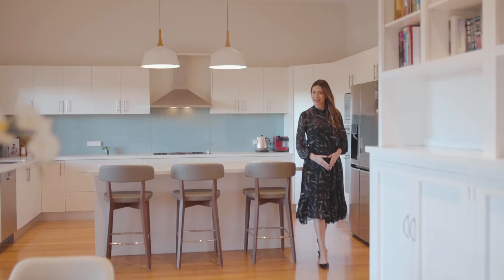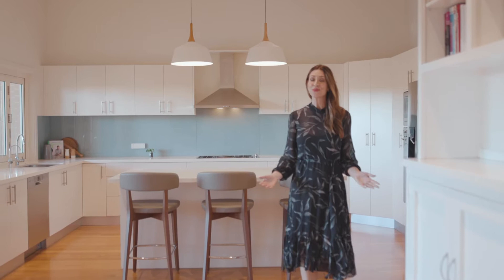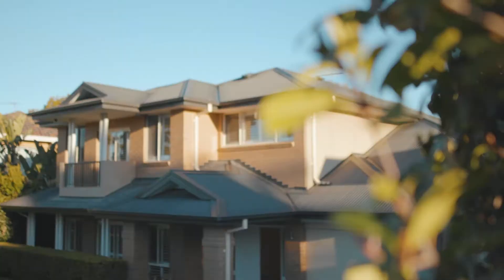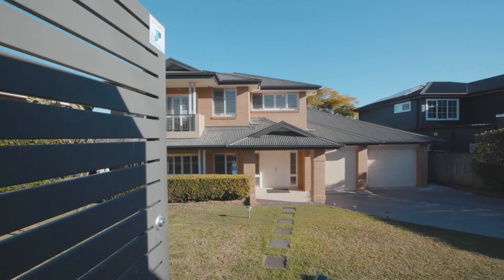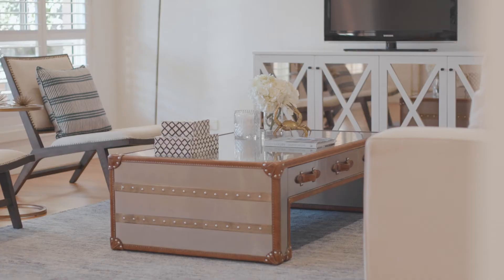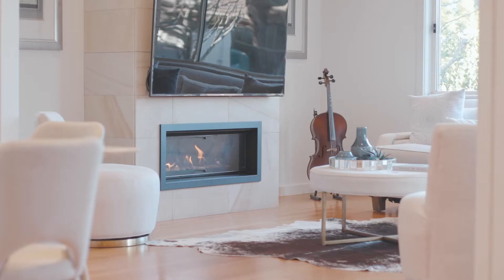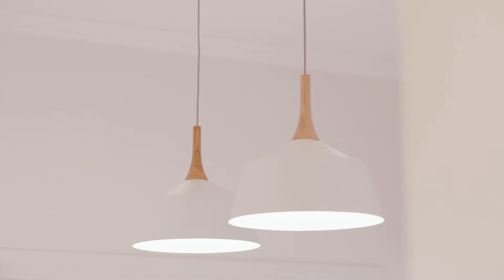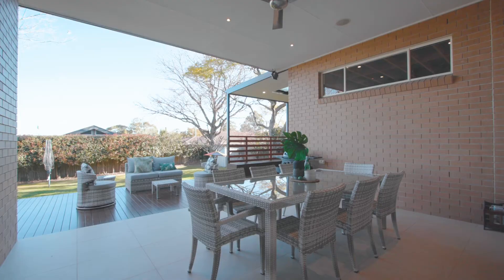132 Ryde Road Gladesville NSW | Atlas by LJ Hooker